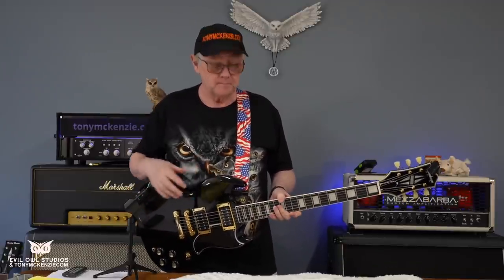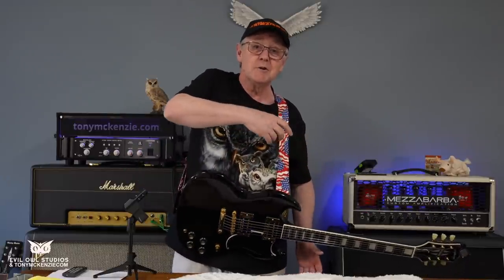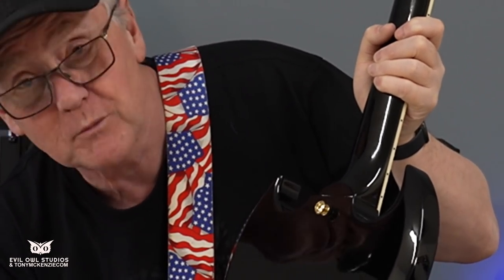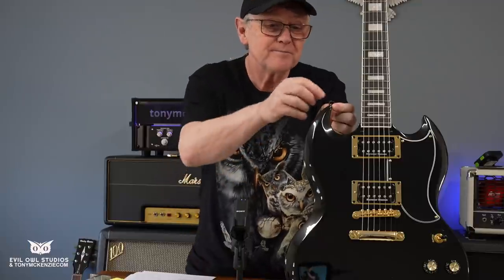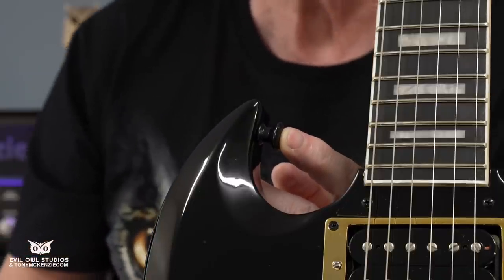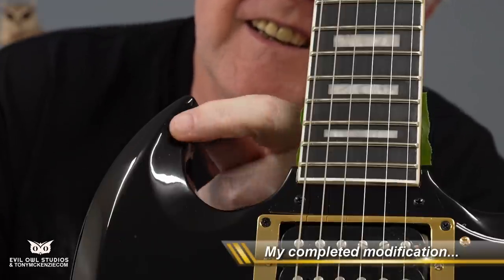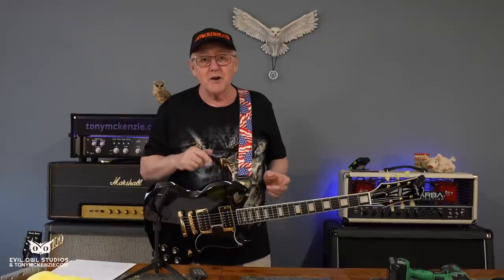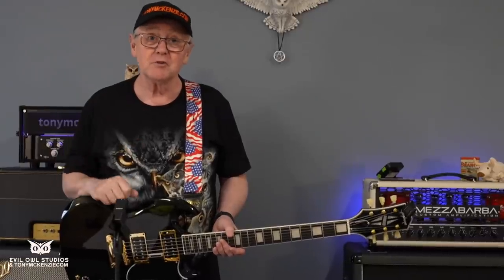Gibson SG Iommi Neck Dive Modification That Actually Works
All Gibson & Epiphone SG guitars are neck heavy that is a problem. Here's a modification that works brilliantly and one I modified from what Tony Iommi did on his guitars.

Index:
0:00       Start
0:12       Intro and preamble
1:59       The cause of the problem
3:06       How NOT to solve the problem!
3:56       Solve the neck problem for good
4:55       My MOD for the heavy neck
7:20       My completed modification
8:00       Testing the 'Iommi' modification
9:12       Summing up

All Gibson and Epiphone guitars - well all SG type guitars generally suffer from the 'neck heavy' syndrome. A problem certainly if you have never experienced the problem and for some it can result in the selling of the guitar!

But there are a number of ways that you could solve the problem, and I discuss a couple of ways, one you should not do, and one that is similar to that which Tony Iommi uses on his SG guitar - he seems to have it solved.

So I just show you what I did, there's a 'before' and an 'after' example so you can see the difference. The parts cost me about £4 ($6) so anyone can do this but just be careful and heed my comments as I show you whet to do. One more thing - you should find a 'hardened' screw if you can find one and use that because the mounting does get some weight on it in use.

Don't forget to subscribe, ring the bell and click all for notifications to give my channel a boost - most appreciated and it helps me to continue to make these unique inside and out reviews.